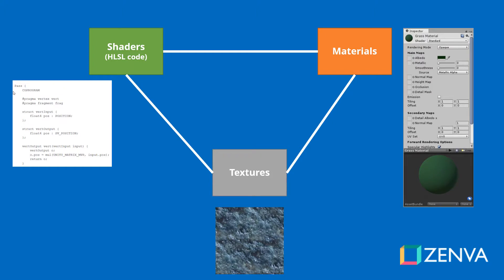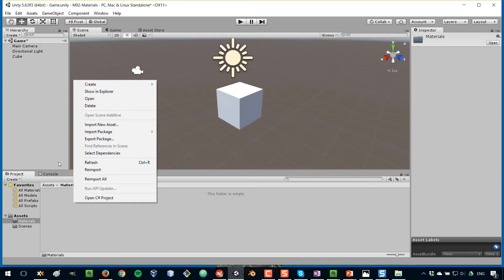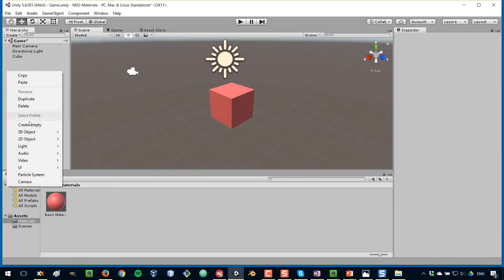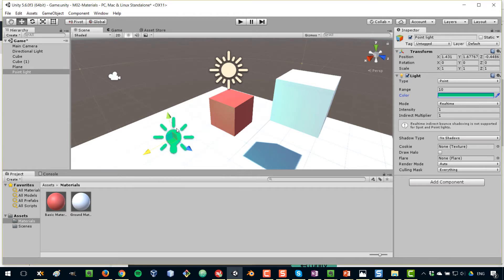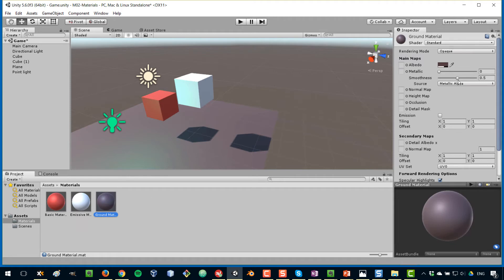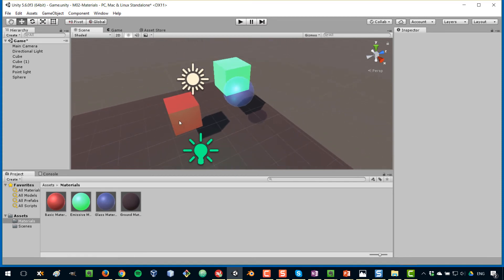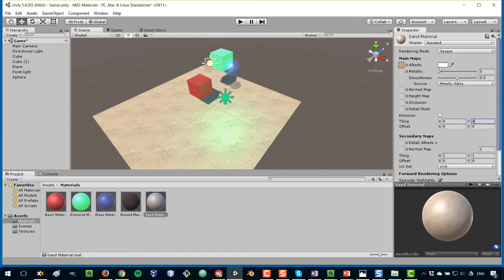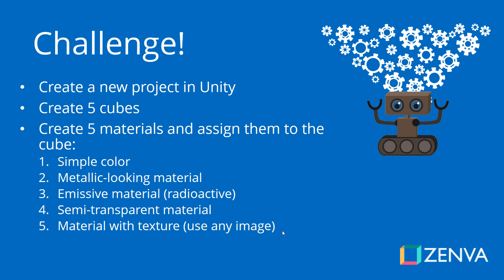An Overview of Shaders, Materials, and Textures in Unity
Learn C# and Unity by creating your very first 3D multi-level platformer game

Whether your goal is to build games for fun, start an indie studio or become a professional Unity developer in the game industry (+160k a year on senior roles), this 7-hour training contains everything you need to get started.

Throughout this course you’ll learn C# and how to use Unity from absolute scratch. We’ll introduce concepts such as vector math, Object-Oriented programming and working with materials.

All the concepts covered are tested in many challenges which make this course fun and interactive.

By the end of this course you’ll have built your own 3D multi-level platformer game, and you’ll be ready to take on much bigger challenges!

Learning goals:

Unity Editor basics
Transforms and game objects
Unity Scripting in C#
Object-Oriented Programming
Multi-level functionality
Canvas UI
Importing external assets from Blender